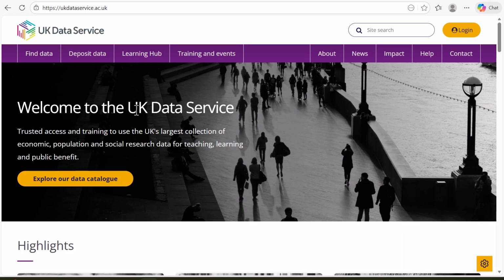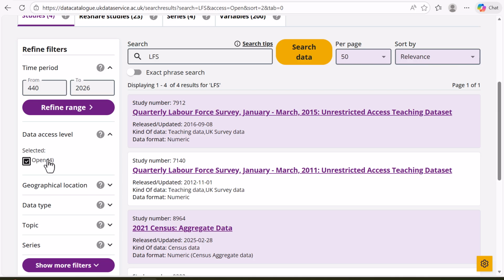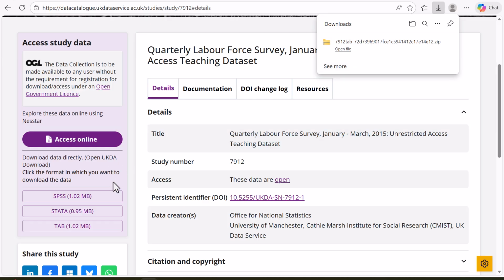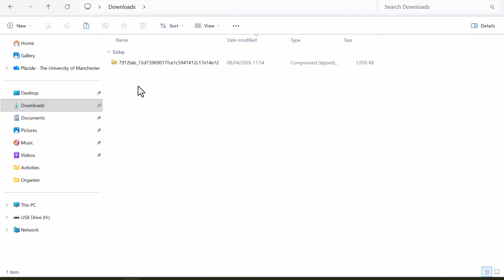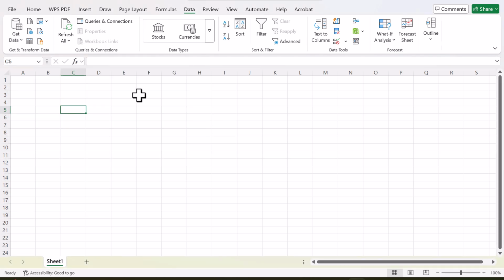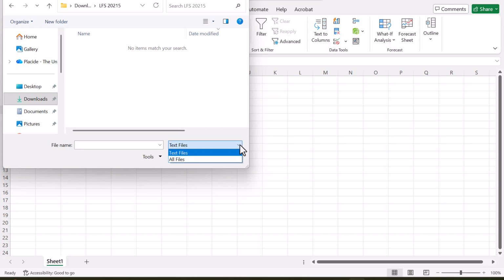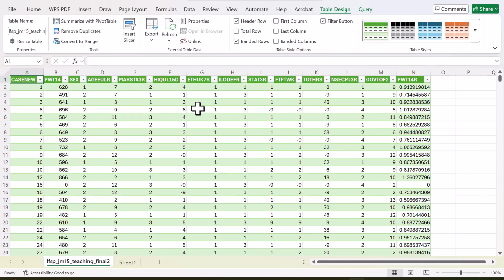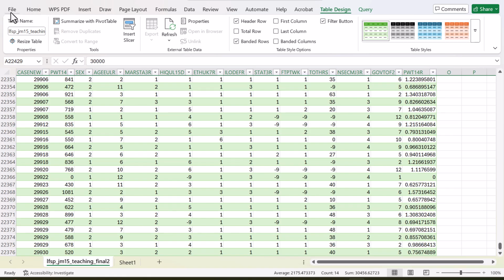How to download and open TAB datasets in Excel